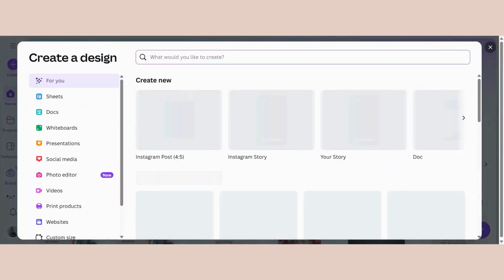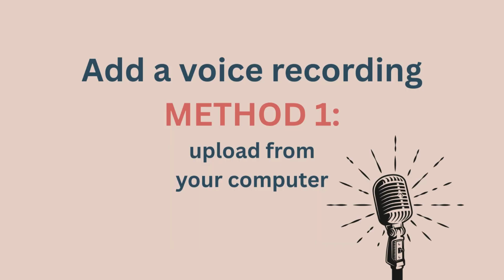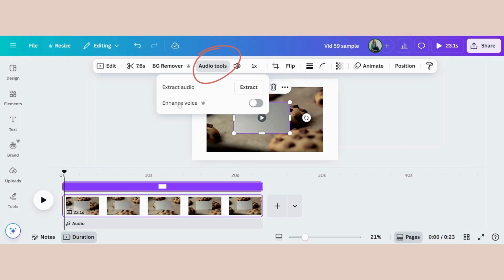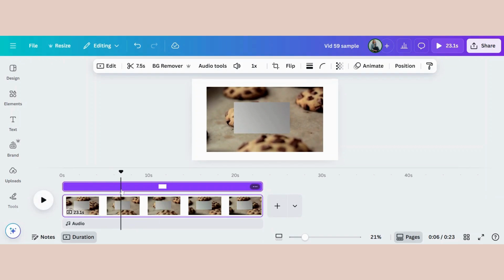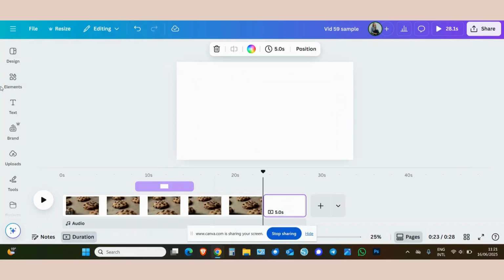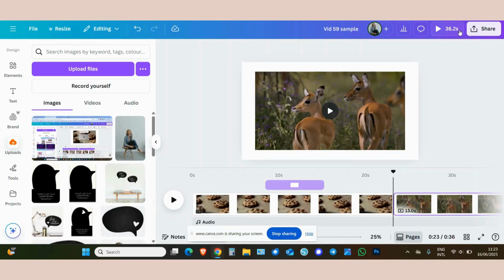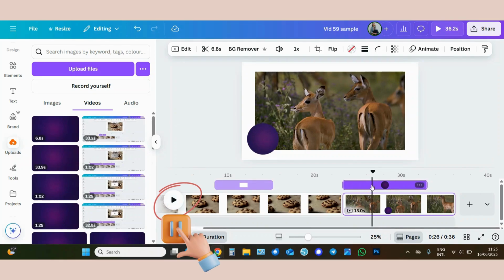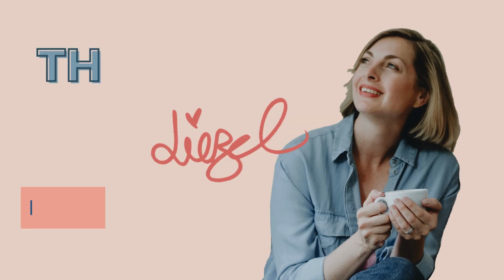How to Add Voice Over in Canva | Step-by-Step Tutorial for Entrepreneurs & Creatives #59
In this tutorial, I’ll show you exactly how to record or upload voice-overs directly in Canva. This is perfect for virtual assistants, entrepreneurs, educators, and creatives who want to level up their video and presentation game.

What You’ll Learn:
How to use Canva’s built-in voice recorder
How to upload your own voice recordings
How to edit and trim audio in Canva
How to export your design with audio

Time Stamps
0:00 Intro
0:24 Add a video to your canvas
1:15 Add a voice recording: Upload from your computer
3:38 Add a voice recording: Record directly on Canva
5:46 Export / Download your Video
6:14 What to watch next? How to combine two videos in Canva